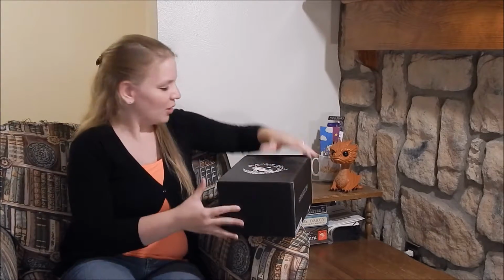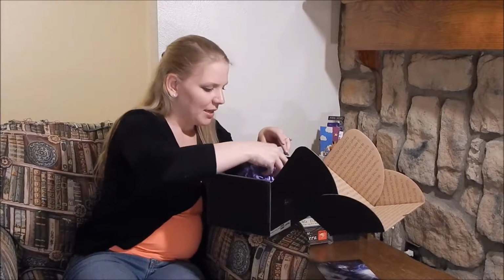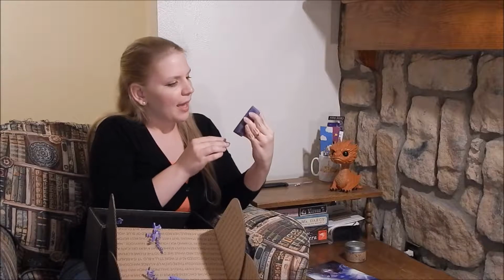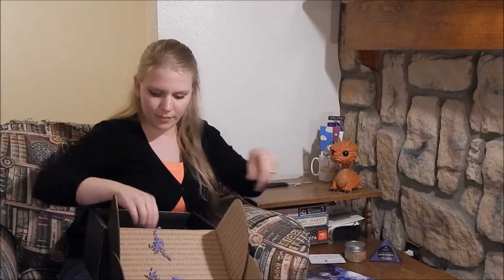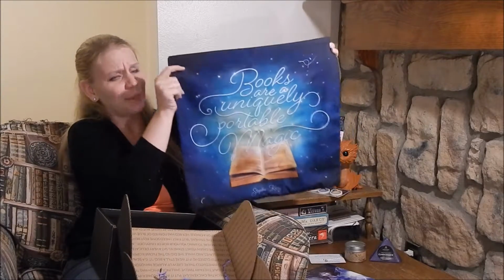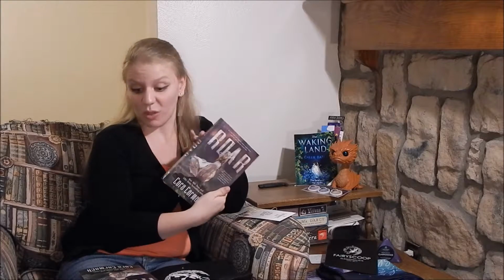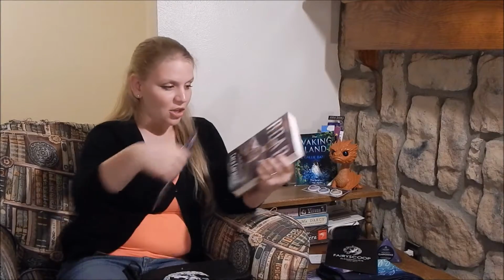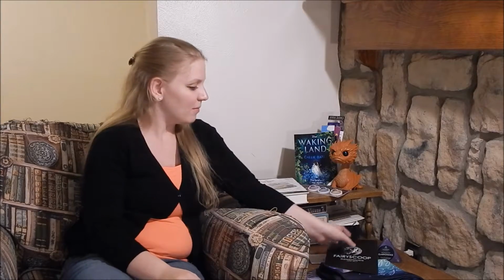FairyLoot Unboxing (June 2017)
Just a couple of corrections: I accidentally dropped an "Earthbender" lip balm with a handful of confetti, and I actually HAVE seen two Stephen King movies (I forgot about "The Green Mile," which I actually really liked) after all!